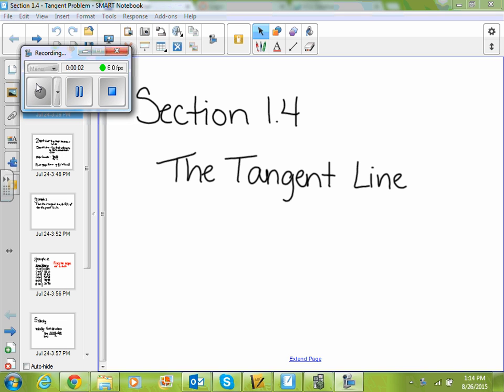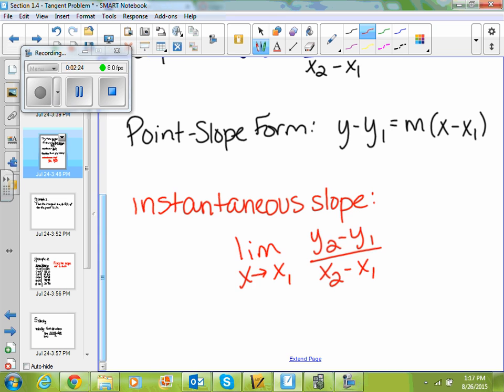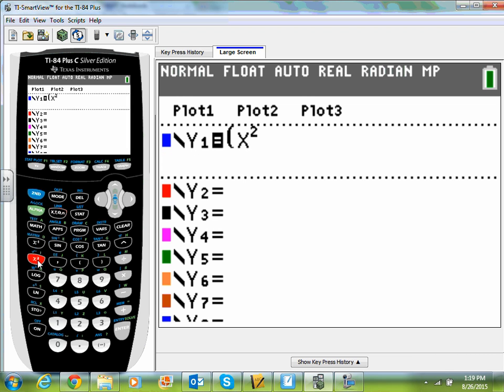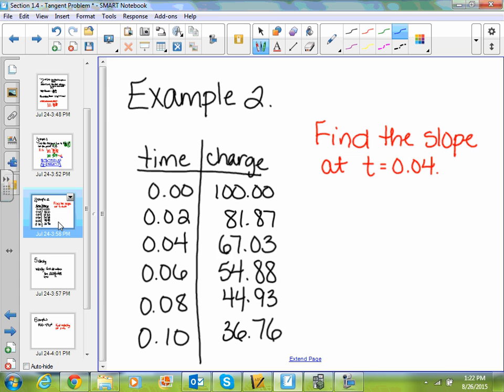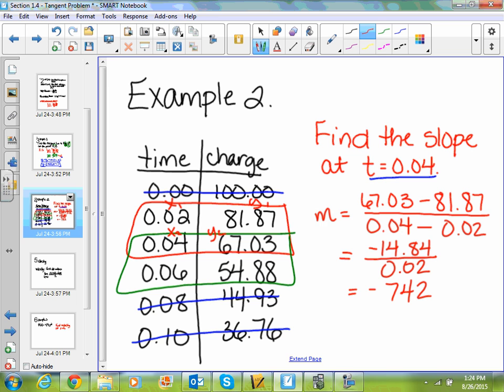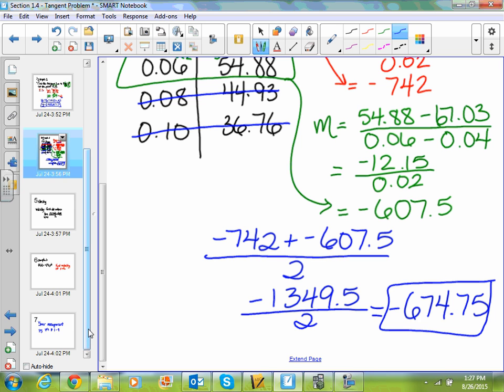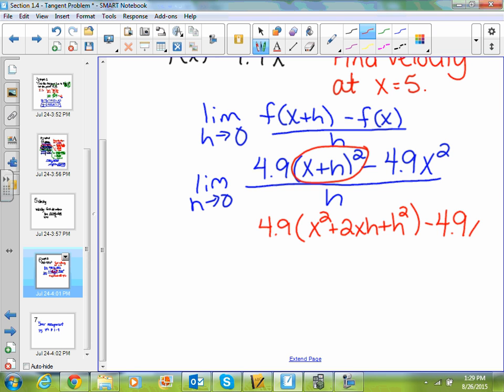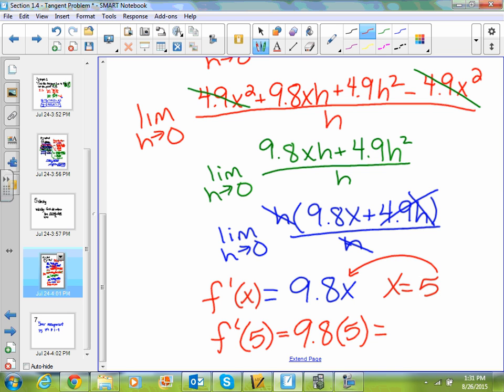Calculus 1.4 Tangent and Velocity